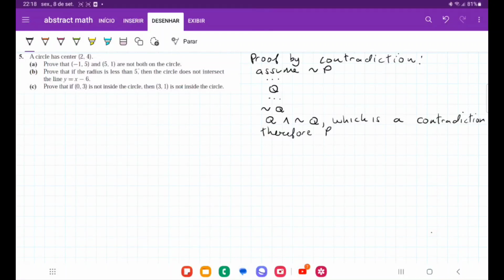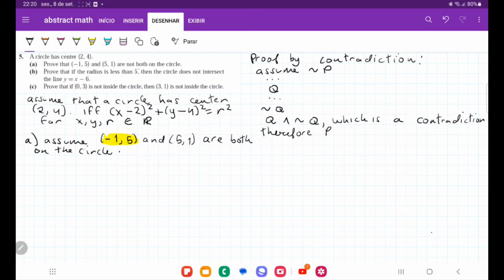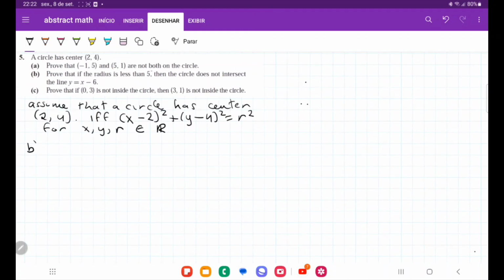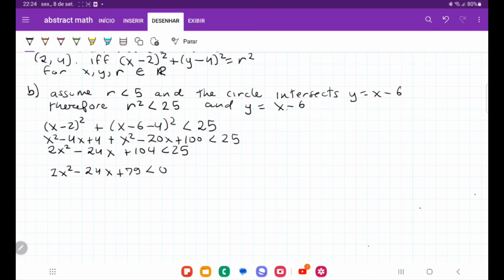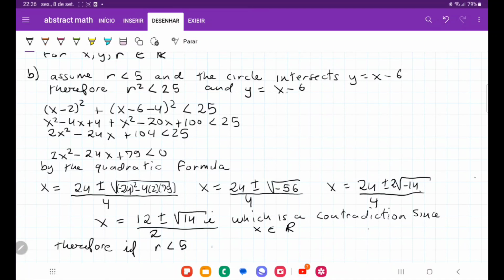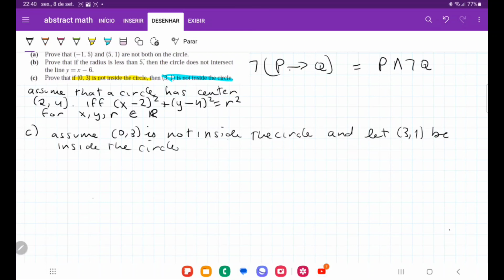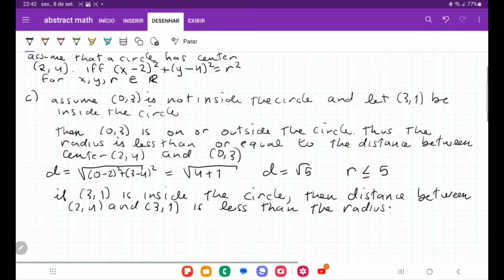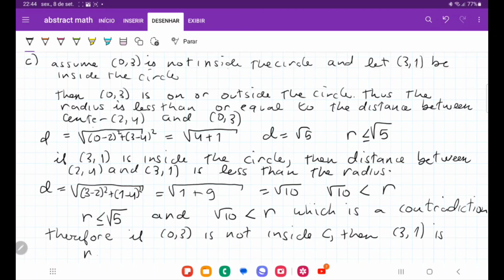1.5.5 A circle has center (2, 4). (a) Prove that (-1, 5) and (5, 1) are not both on the circle.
Problem 1.5.5  From Smith/Eggen's A Transition to Advanced Mathematics 7th edition from chapter 1, logic and proofs - basic proof methods II.

A circle has center (2, 4).
(a) Prove that (-1, 5) and (5, 1) are not both on the circle.
(b) Prove that if the radius is less than 5, then the circle does not intersect
the line y = x - 6
(c) Prove that if (0, 3) is not inside the circle, then (3, 1) is not inside the circle.